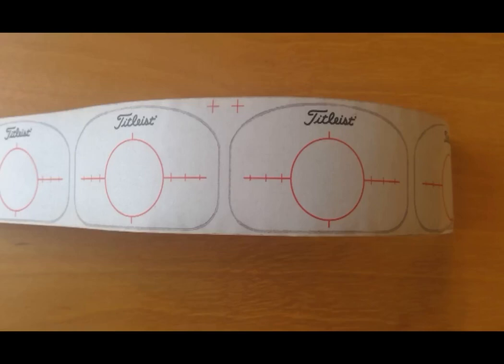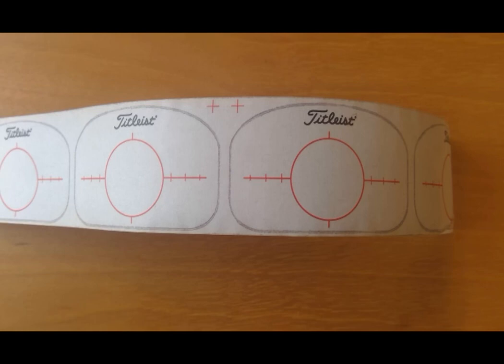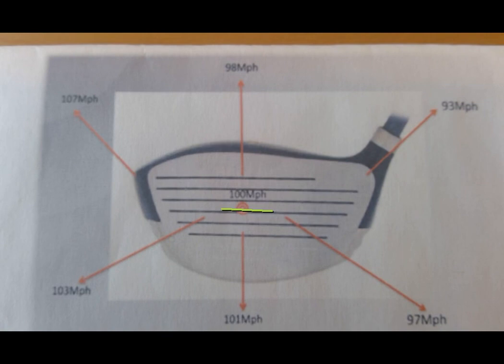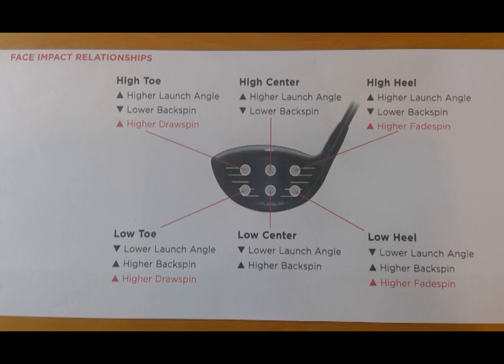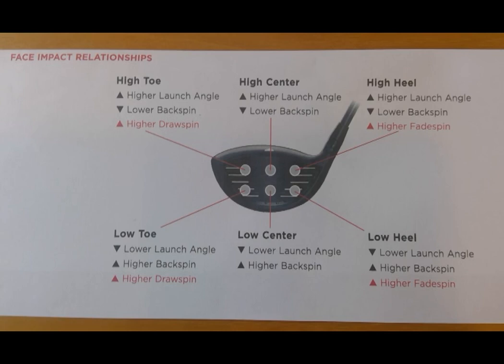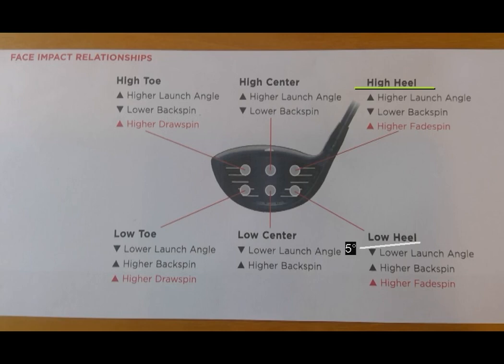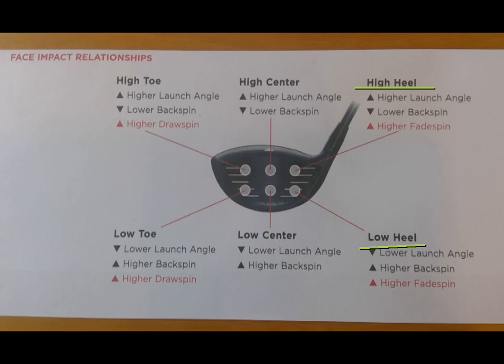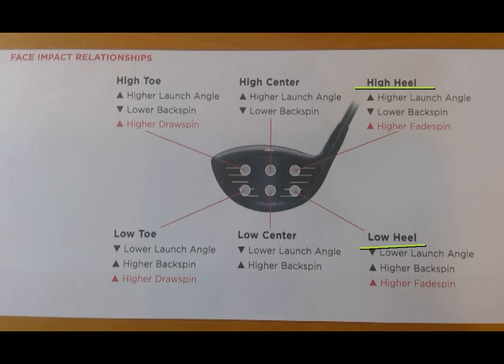Face Tape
Description